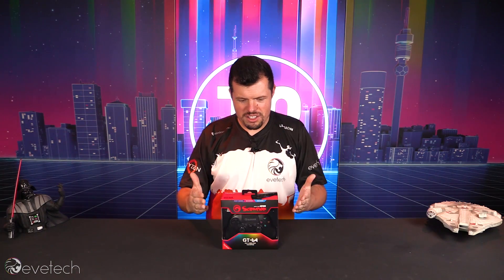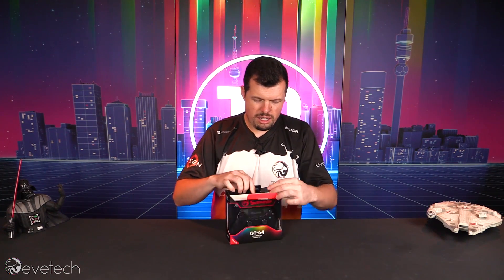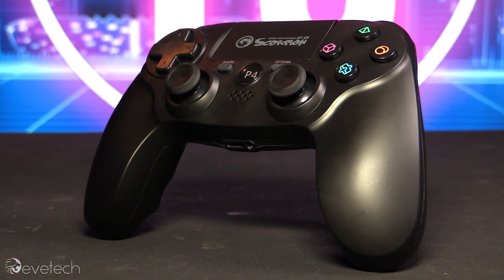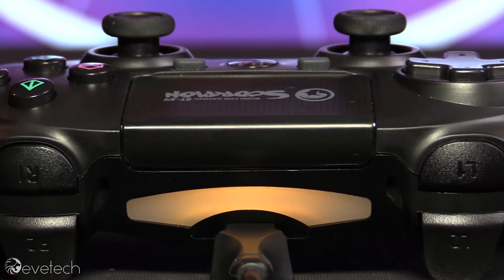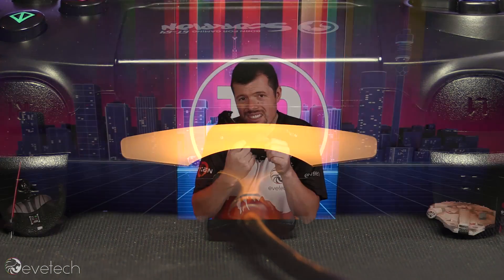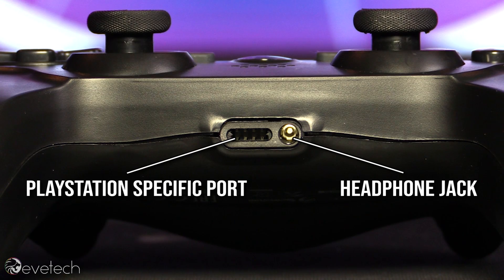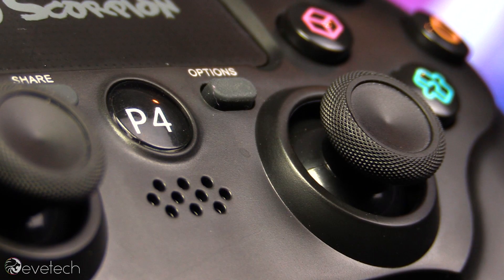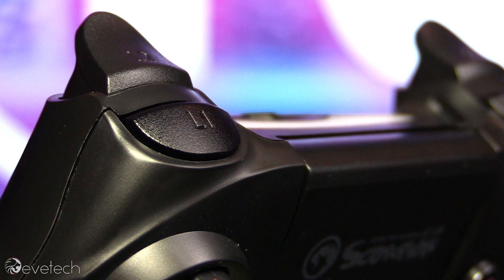Marvo GT-64 Controller Review by Turbo Tortoise Tech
Check out the latest awesome review of the Marvo GT-64 Controller by T3!